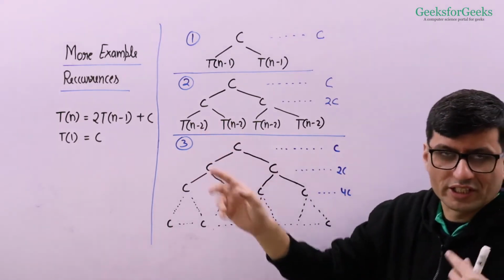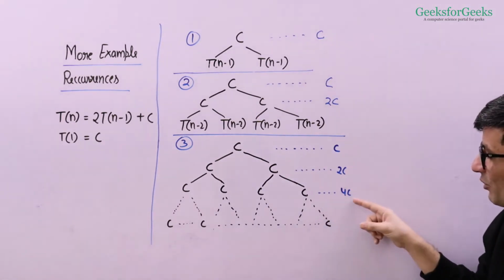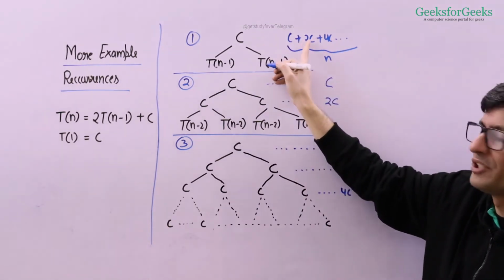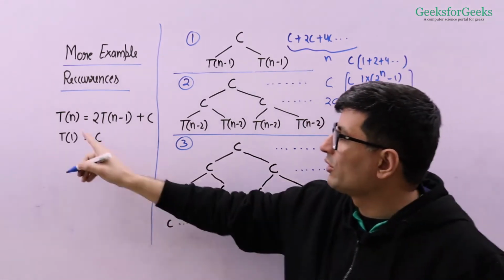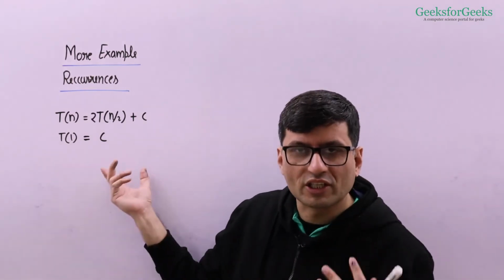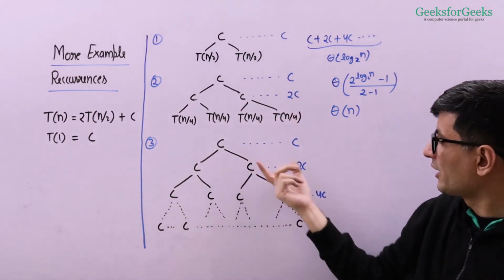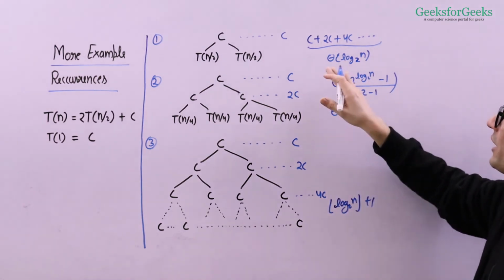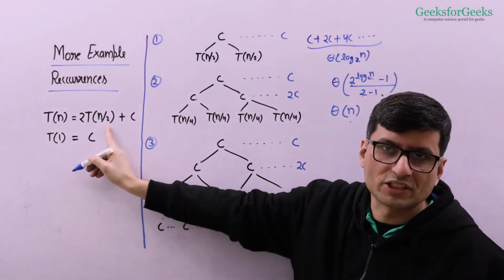09. Recurrence Relations Examples | Recurrence Examples Made Simple | Coding Interview Prep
Analysis of Algorithm-studyfever,02. Order of Growth-studyfever,03. Asymptotic Notations-studyfever,04. Big O Notation-studyfever,05. Omega Notation-studyfever,06. Theta Notation-studyfever,07. Analysis of Common Loops-studyfever,08. Analysis of Recursion (Introduction)-studyfever,09. Recurrence Relations Explained-studyfever,10. More Examples on Recurrence-studyfever,11. Upper Bounds Using Recursion Tree Method-studyfever,12.